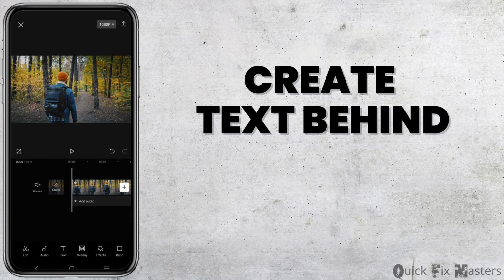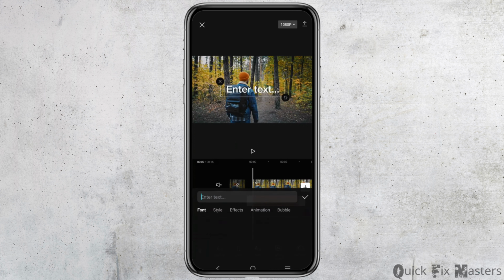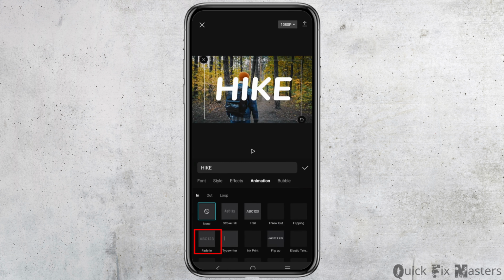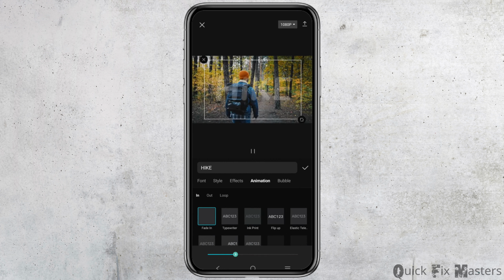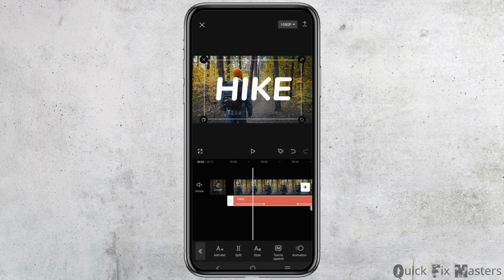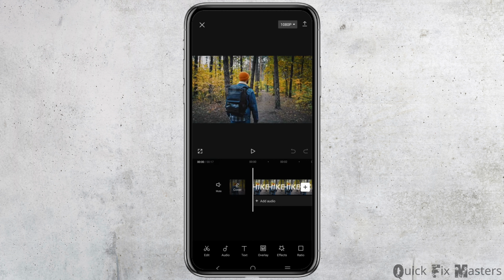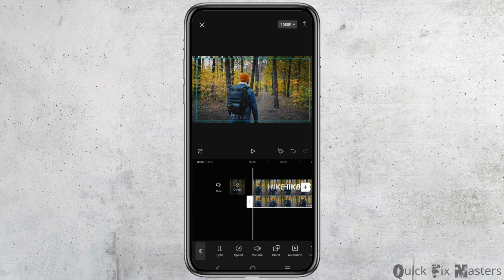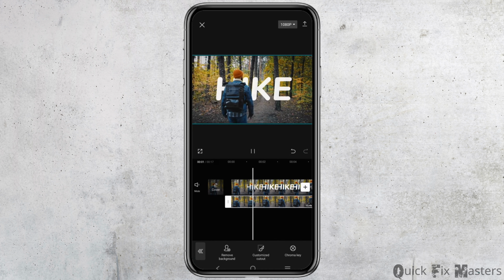Text Behind Person Effect CapCut Tutorial 2023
Unlock a creative touch to your videos with the "Text Behind Person" effect in CapCut. Watch this step-by-step tutorial to learn how to add captivating text overlays behind a person in your videos, giving your content a unique and eye-catching style.

Timestamps:
0:00 Introduction
0:05 Text Behind Person Effect CapCut Tutorial

Master this trendy editing technique and elevate your video storytelling with CapCut.